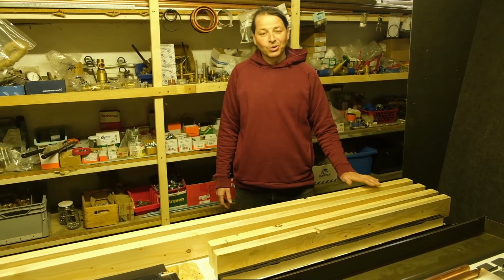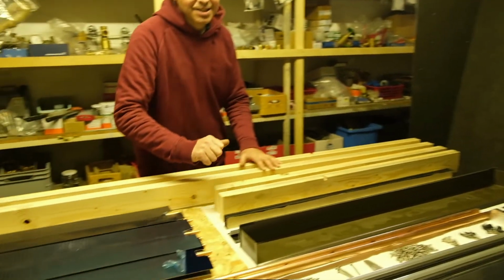Tutorial video: How to build solar thermal collectors - Part 1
Welcome to Our Solartown. In this video series we will explain how to build solar panels as it can be done by students. This should help you to start a Solartown project yourself and build solar panels with your school class.
This video series should have been filmed in a school, but due to the current situation with Covid 19 we were unfortunately not allowed to do so. Therefore, today we are with our technician Charly in his workshop and build a small solar thermal collector with only 2 m². But don't worry, the construction steps are the same and everything will be easy to see!
In Part 1 you can see the materials and tools needed. A detailed list of all materials and tools you can find in the Implementation Guide of Our Solartown, the Technical Guide and in our Learning Unit LU 5_1_Practical realisation.

The parts of the video series are:
• Part 1: Materials and tools
• Part 2: Construction of the frame
• Part 3: Mounting the rear panel and insulating the collector
• Part 4: Painting the frame and placing the absorber strips
• Part 5: Cleaning the copper manifolds plus the absorber tube connections and attaching them
• Part 6: Soldering of the copper manifolds to the absorber strips and fixing them by riveting
• Part 7: Placing the absorber strips in the wooden frame and painting the copper pipes
• Part 8: Attaching the metal frame for fixing the glass and inserting the sealing material
• Part 9: Cleaning, application and fixing of the solar glass
• Part 10: Stress test for the finished collector

Camera and Editor: Nico Greiter
Speakers: Laurin Greiter, Nico Greiter
Technician: Karl-Vinzenz Waltersdorfer (Solartechnik Waltersdorfer & Lamprecht OG)

Solartechnik Waltersdorfer & Lamprecht OG, St. Anna am Aigen
ÖkoTech Solarkollektoren, Graz